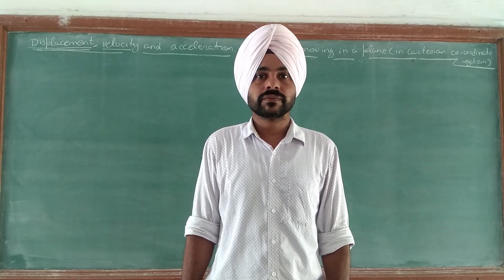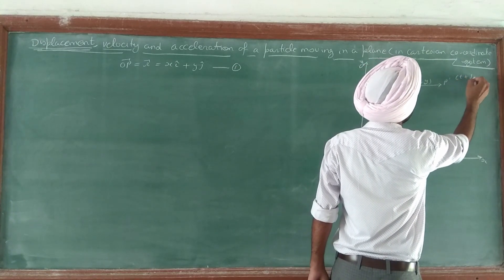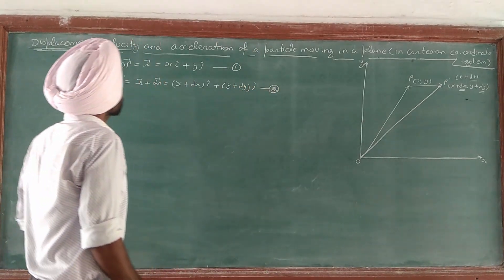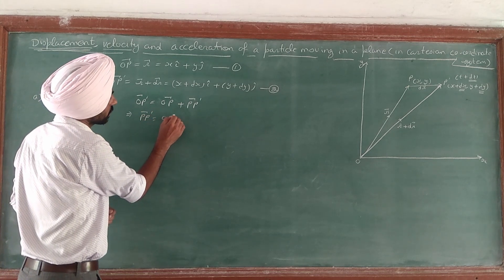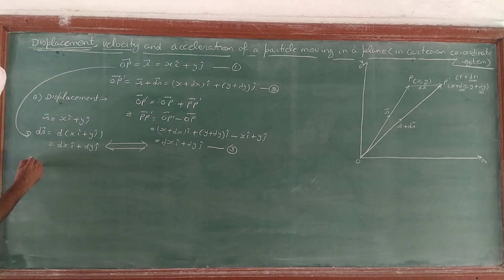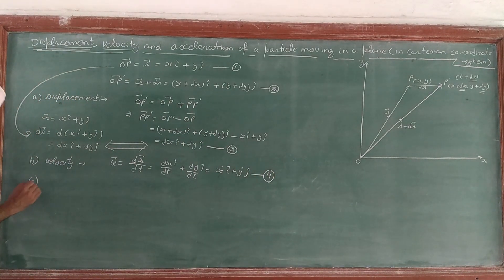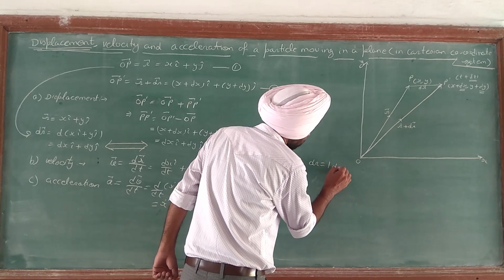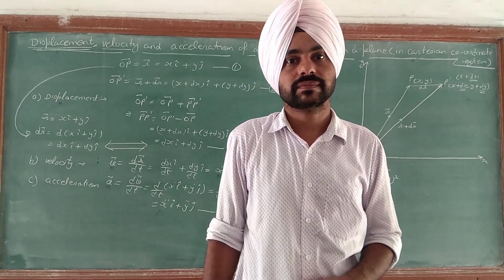Displacement, Velocity & Acceleration of a particle moving in plane (cartesian coordinate system)